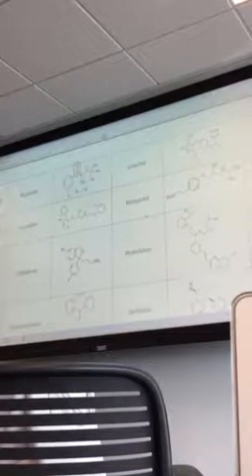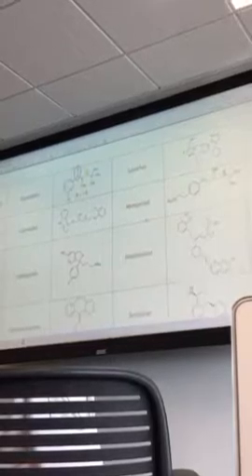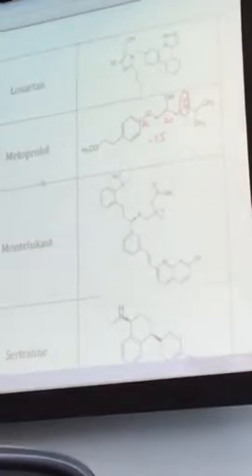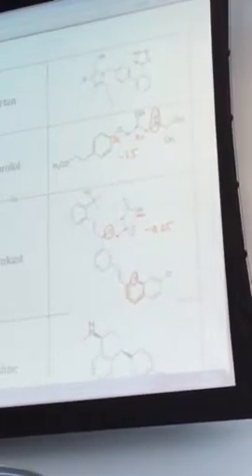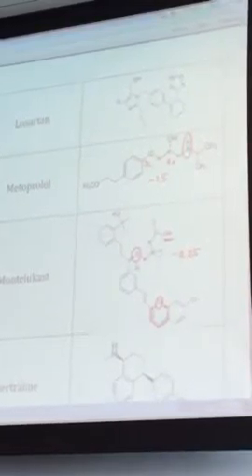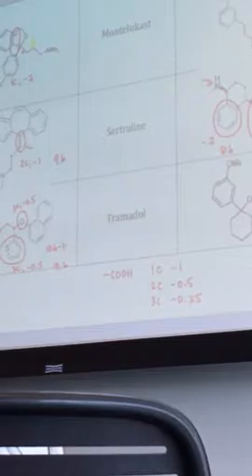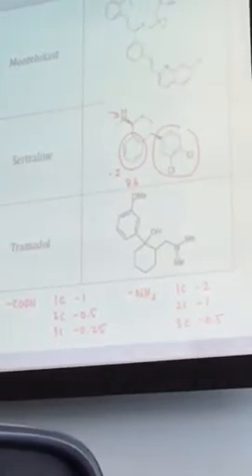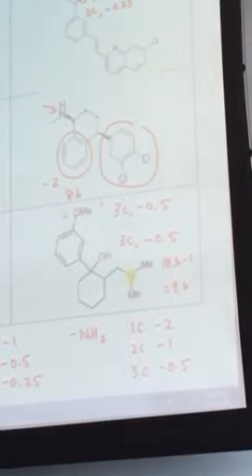9/19/16 Pka lecture examples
Pka